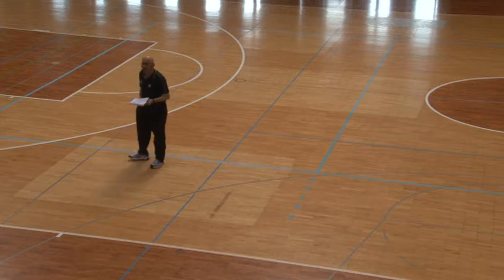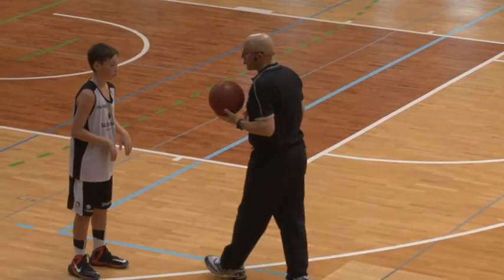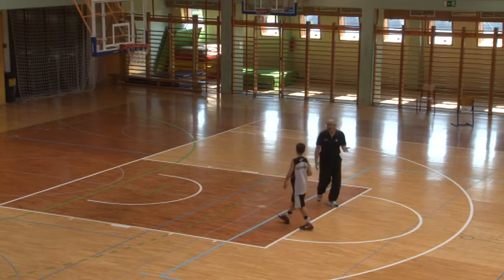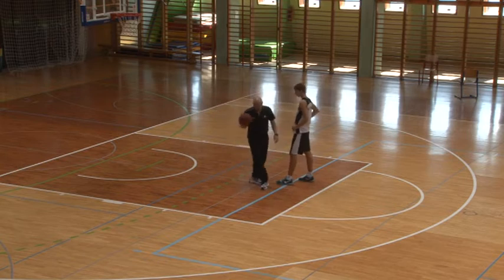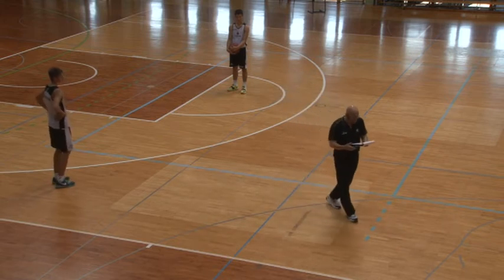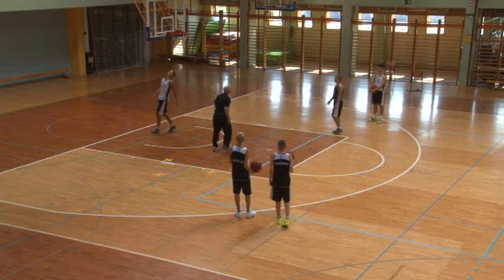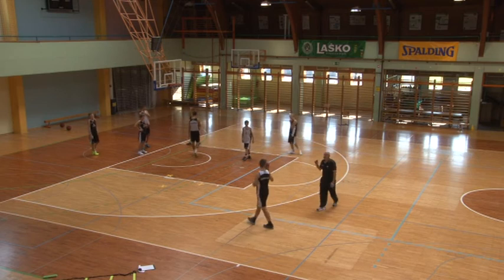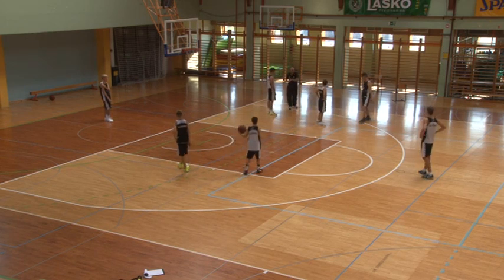Individualni trening igralcev U15 in korekcija meta detajli - Lino Frattin